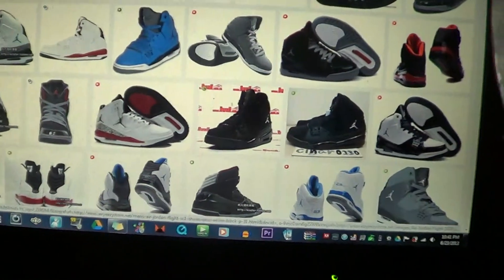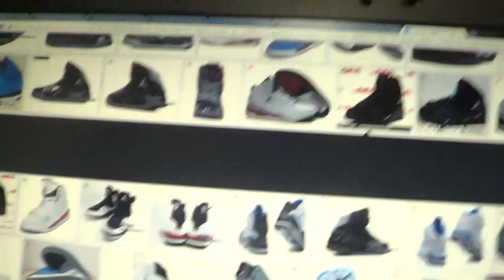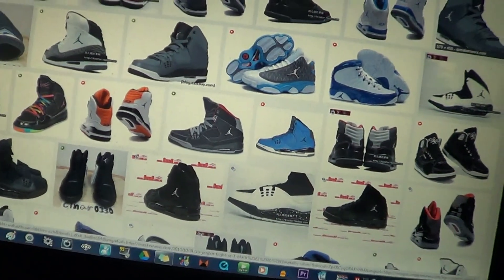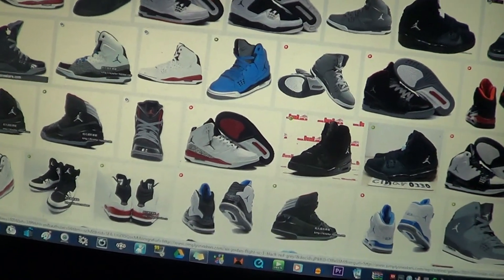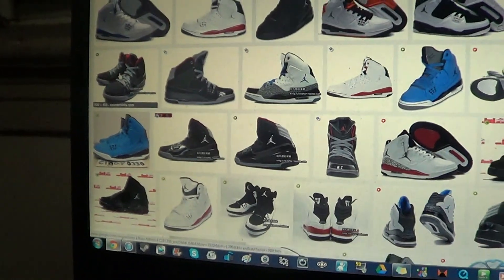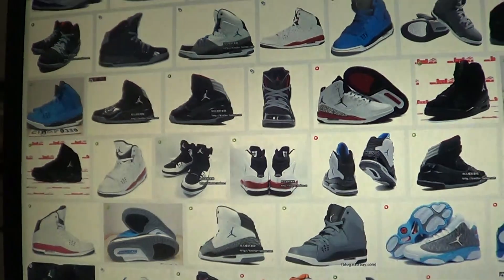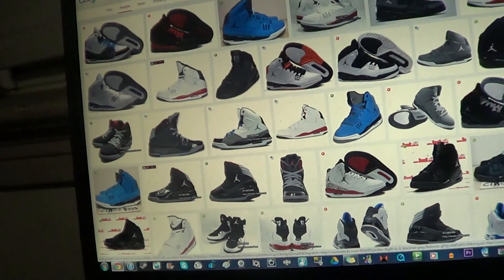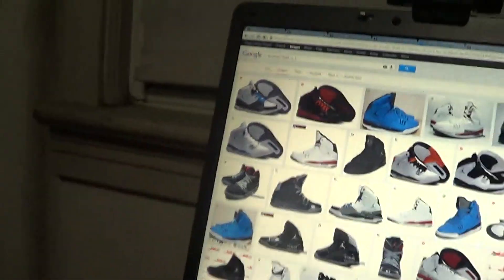Air Jordan Flight Sc-1 For Men's Fashion *Requested By Viewer* (My Thoughts)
[Pre Written Default Description Listed Below]

Requested By My Viewer: vincent delossantos
(Item Bought) Price:

*Constructive Criticism Is Acceptable*
*Negative/Troll/Hate/Unnecessary Comments Will Be Either Blocked, Deleted, & Or Removed*

Kik: LegendaryDancer